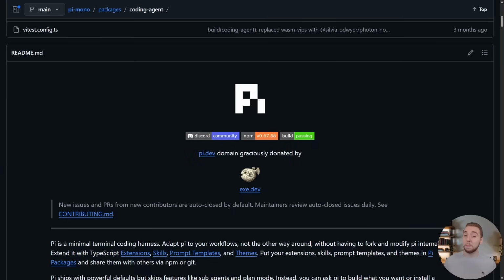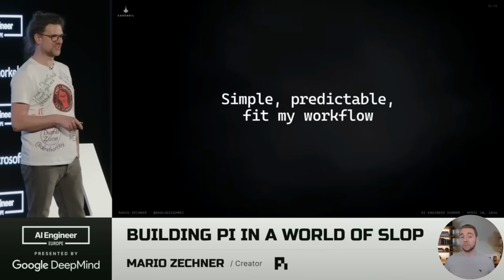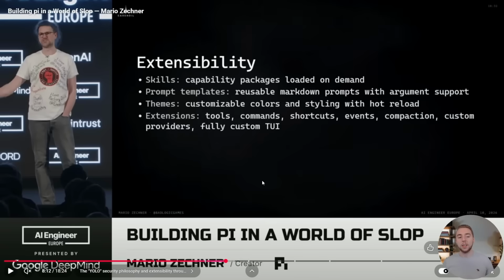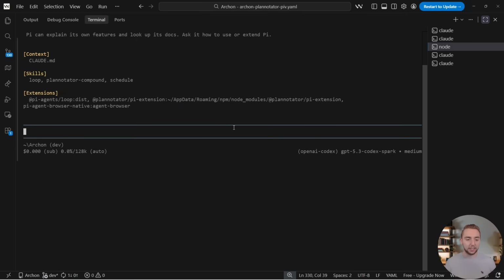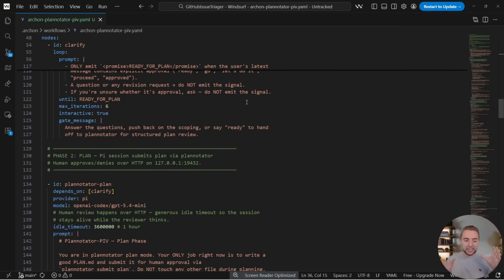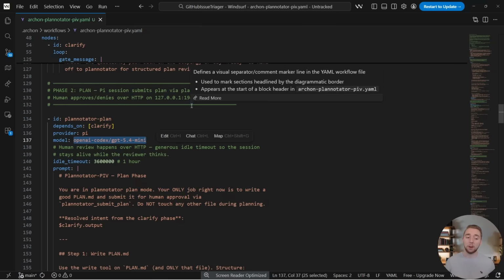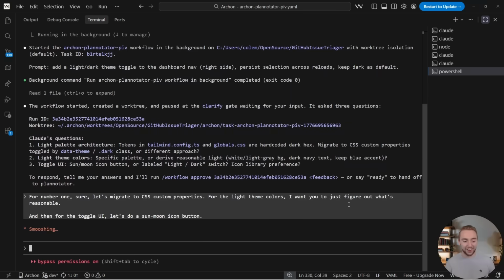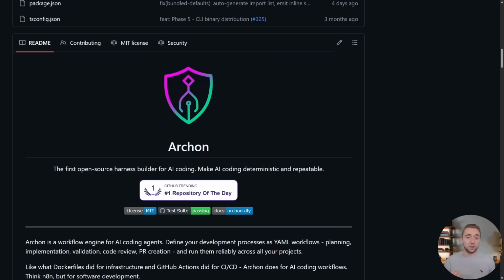Pi Coding Agent + Archon: Build ANY AI Coding Workflow (No Claude Code Bloat)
Claude Code used to be simple, predictable, and easy to mold to your own workflow. Then Anthropic kept shipping. Now it is huge, the system prompt changes every release, and your context is not really your context anymore. I still use it and love it, but honestly the bloat is real - and that is exactly the problem Pi was built to fix.

Pi is an open source coding agent built on one philosophy - a minimal foundational core, and everything else is an extension. There is a growing marketplace of third-party extensions, and because Pi is so simple under the hood, building your own features is super easy. I have been using it non-stop with Archon and I love it!

In this video I walk through why Pi matters right now, how to install it in one command, and then I show you how I added Pi as the third supported coding agent in Archon. I even walk you through an Archon + Pi workflow I've been building recently at the end of the video!

0:00 Introduction to the Pi Coding Agent
1:53 Why Pi is so Important
6:08 How to Install Pi
7:20 Extending Pi
8:32 Using Archon and Pi
9:23 The Pi Plannotator PIV Workflow
13:28 Full Archon Workflow in Action
17:04 Final Thoughts